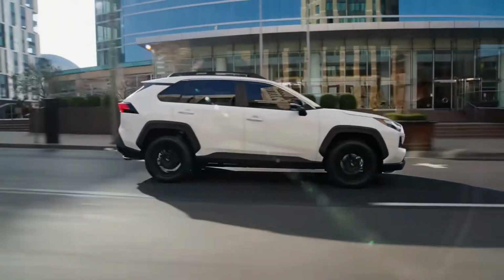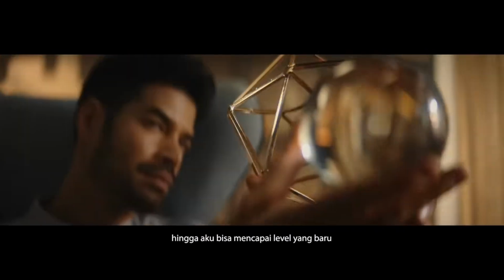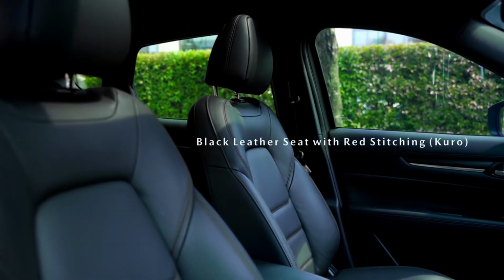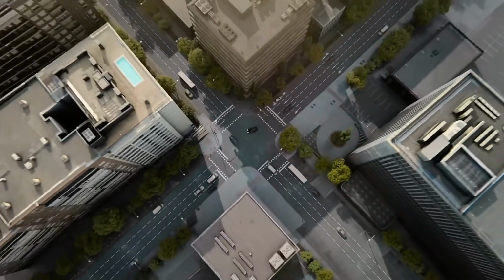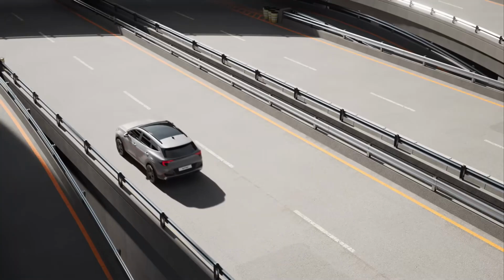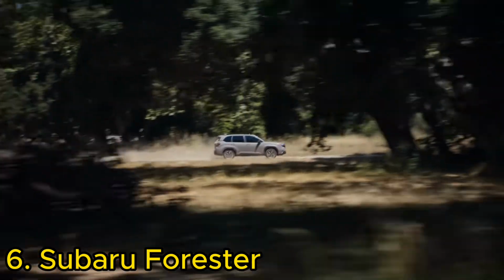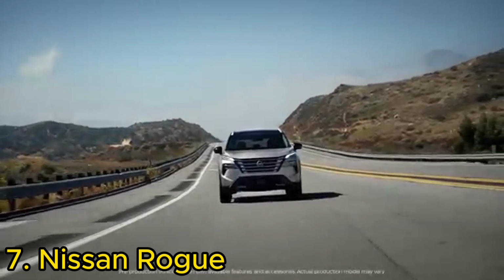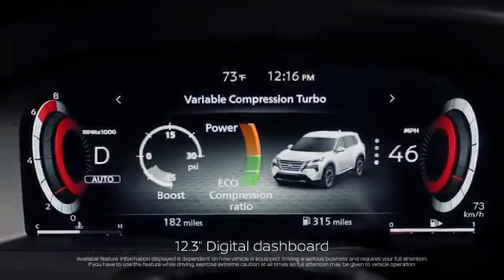Top 7 Affordable SUVs with Low Maintenance Costs in 2025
Explore the top 7 affordable SUVs of 2025 with low maintenance costs. From budget-friendly compact SUVs to fuel-efficient family SUVs, find the best options with modern features, reliable engines, and impressive fuel economy